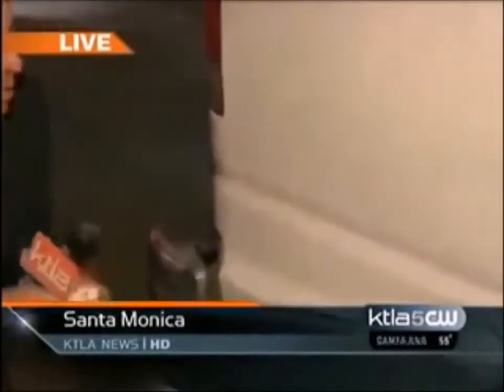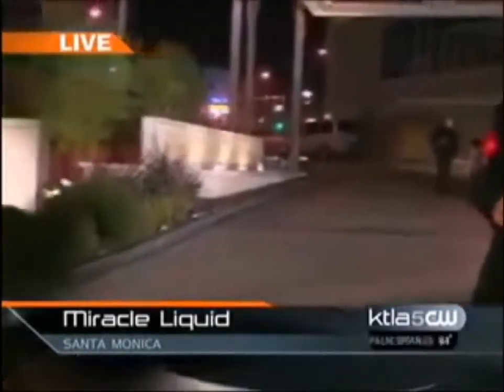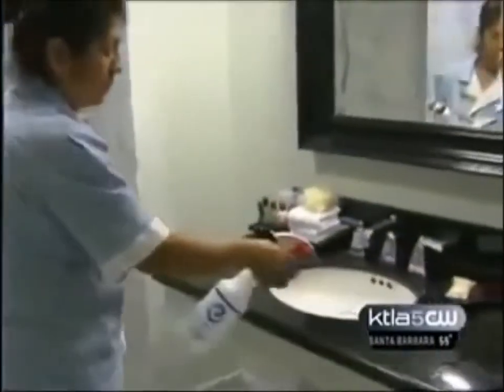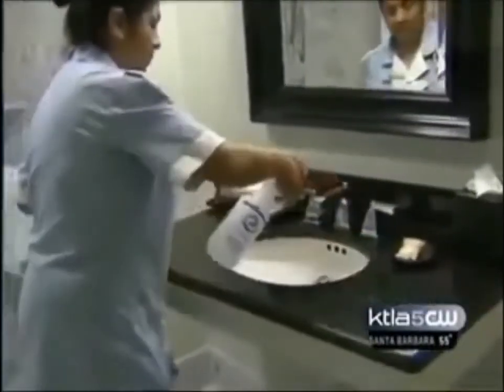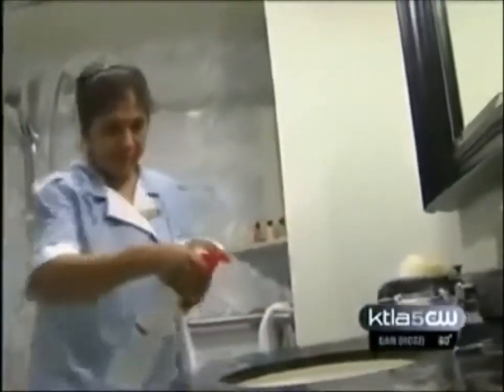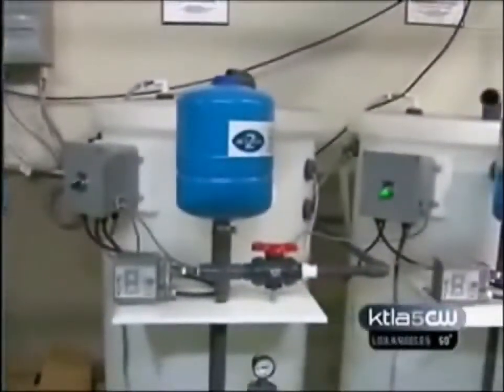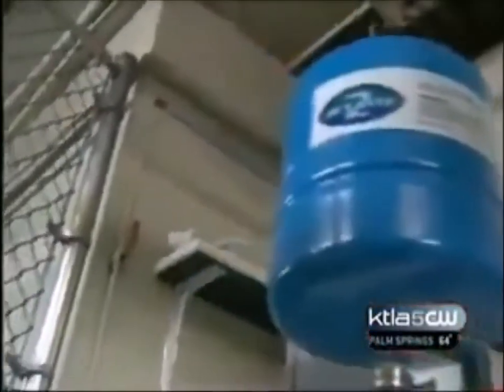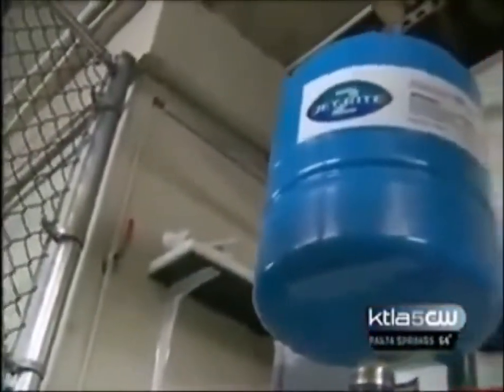The Sheraton Using Enagic's Kangen pH 2.5 Hypochlorous Water kills 99% of viruse pm@ +63 9438169214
The Sheraton Using Enagic's Kangen pH 2 5 Water Instead Of Chemicals To Clean Their Hotel Rooms